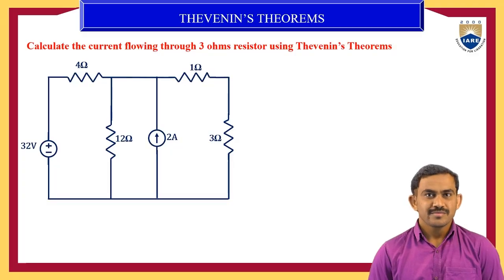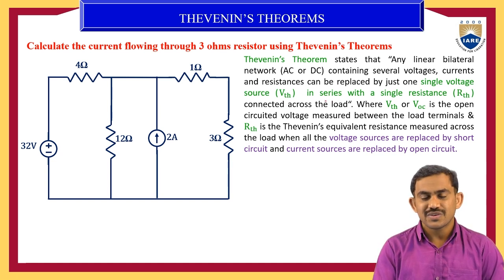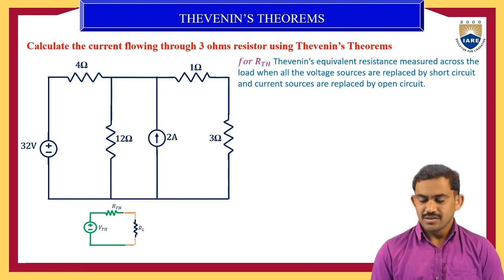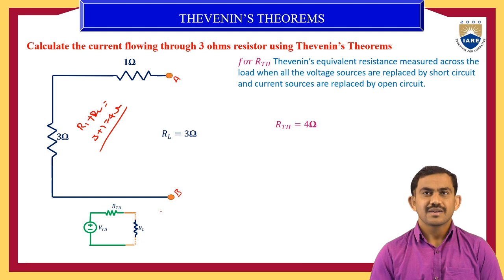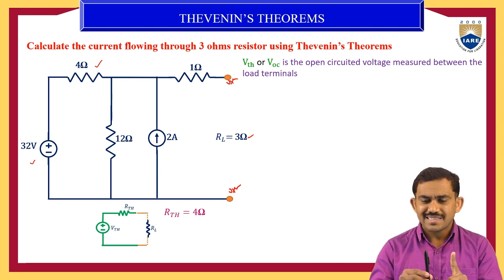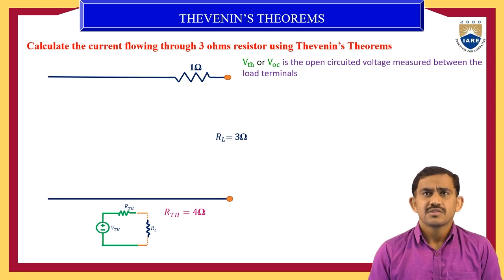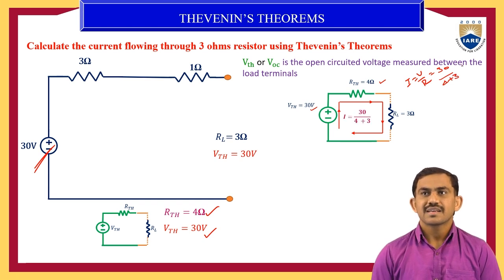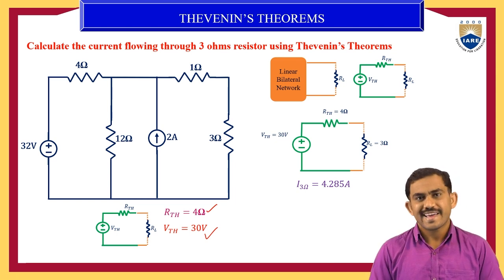Thevenin's Theorem Solved Procedure and Problem - 2 with Animation